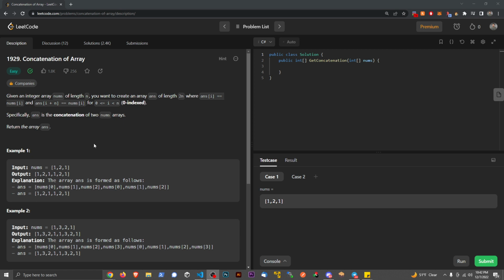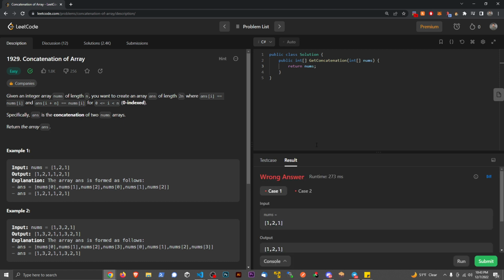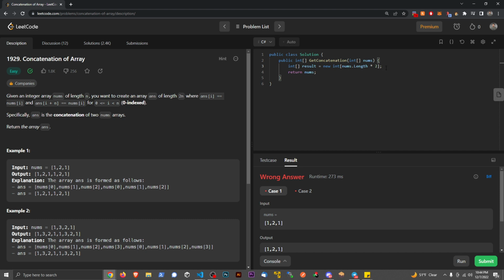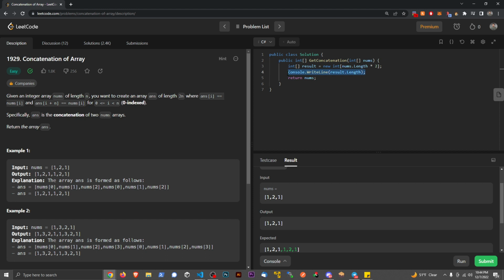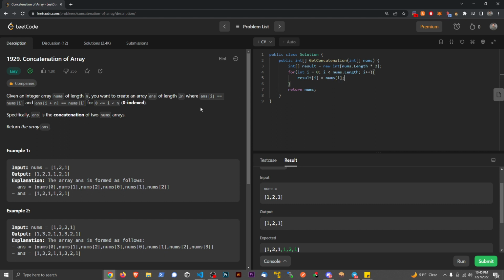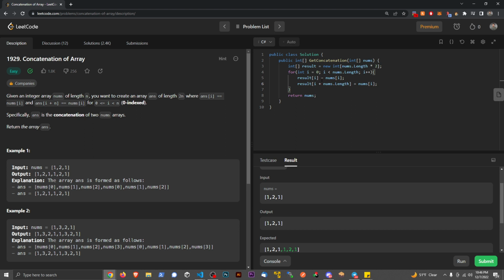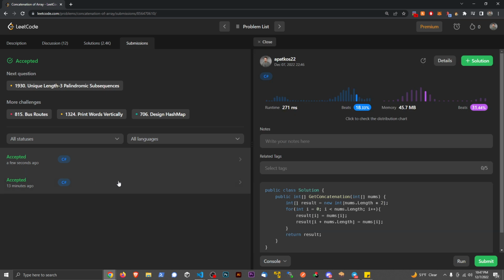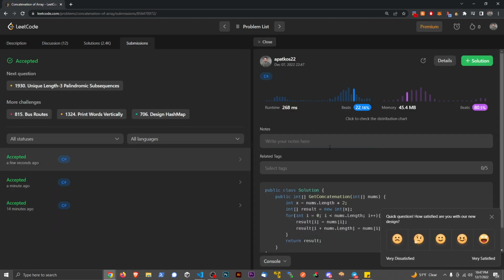LeetCode 1929 - Concatenation of Array CSharp C# APex .NET Coding Programming Code CodingChallenges